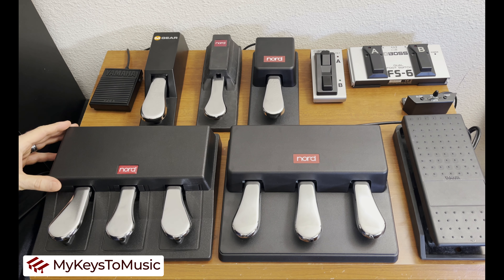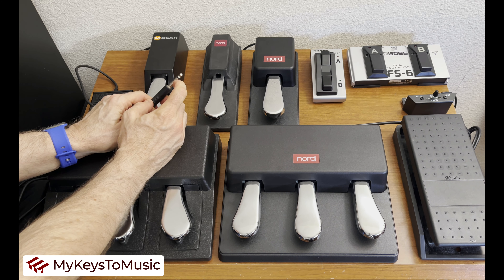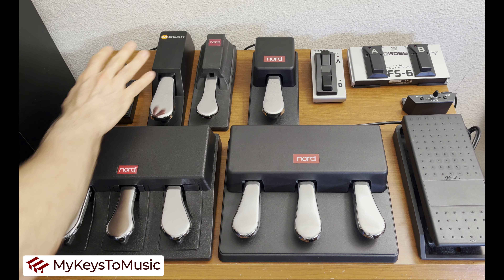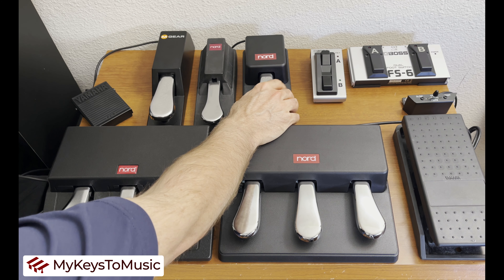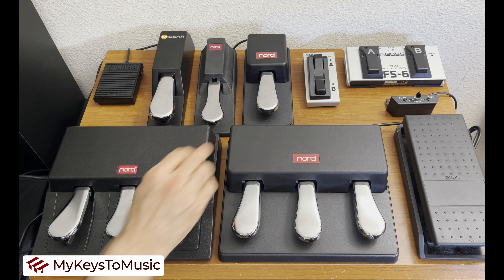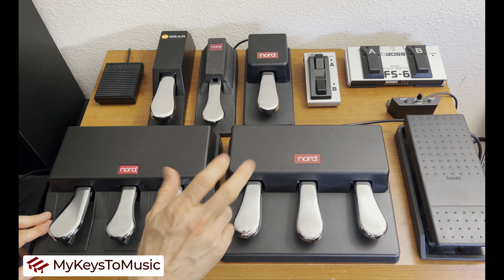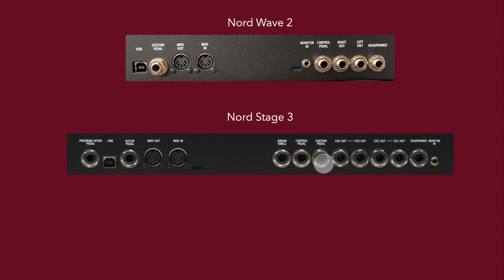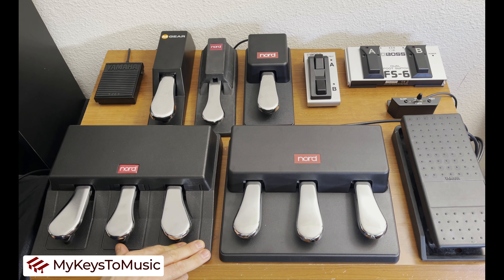Do You Want to Learn More About Nord Keyboard Pedal Options?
🎹 Are you a Nord keyboard enthusiast? Are you curious about the wide range of pedals available for Nord Grand, Nord Piano 5, Nord Stage 3, Nord Stage 4, Nord Lead A1, Nord Wave 2, or Nord Electro 6? Look no further! In this video, we dive deep into the world of Nord Keyboard Pedals.

Join us as we explore the various pedal options that can enhance your playing experience on these incredible Nord keyboards. From foot switches to sustain pedals, Triple Pedals, Expression/control pedals, and even the iconic Half-Moon switch, we've got you covered.

🎵 Yamaha FC5 Sustain Pedal
🎵 Nord Sustain Pedal (version 1)
🎵 Nord Sustain Pedal (version 2) (Compatible only with the Nord Stage 4)
🎵 M-Audio Sustain Pedal
🎵 Nord Triple Pedal
🎵 Nord Triple Pedal 2
🎵 Boss FC-6
🎵 Boss FC-7
🎵 Expression/Control Pedal (Yamaha FC-7)
🎵 Half-Moon Switch (Nord)

Whether you're a seasoned pro or just getting started with Nord keyboards, this video will help you make an informed decision about which pedal(s) best suit your musical needs. Don't miss out on this comprehensive guide to Nord Keyboard Pedals!

🎵 Hey keyboard enthusiasts! 🎵